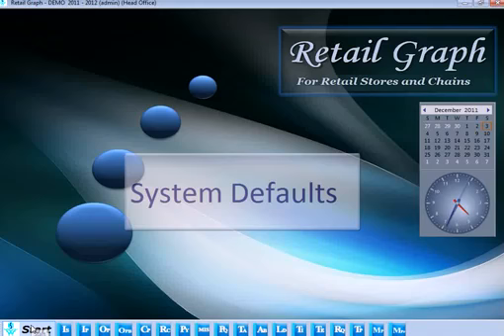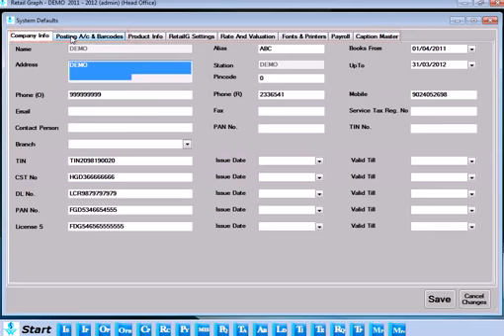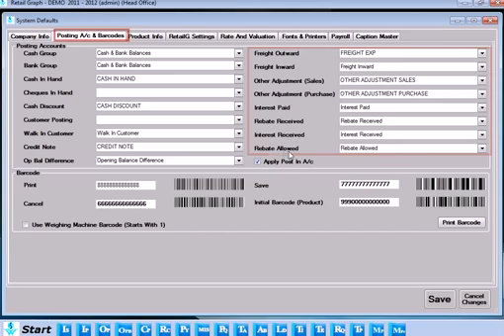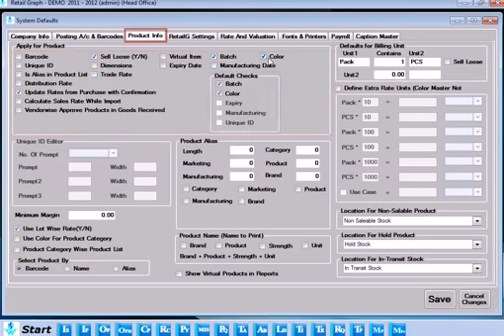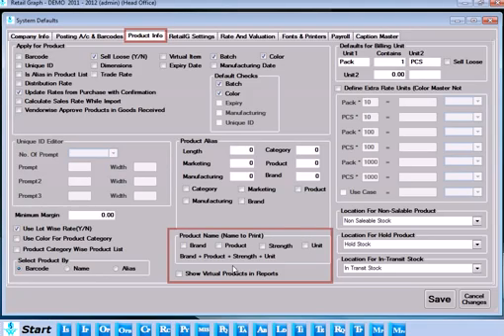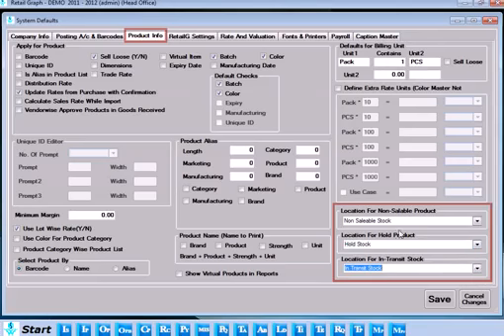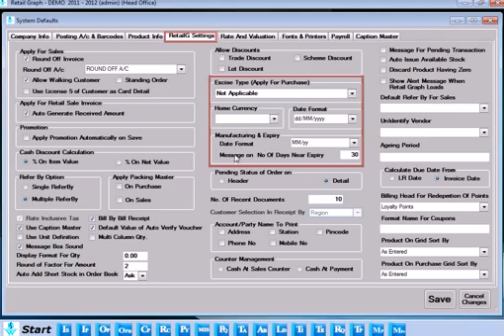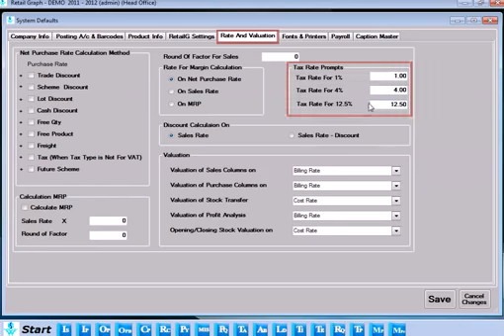RetailGraph System Defaults Requirements | SWIL Software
(Softworld India) SWIL is a Software company, provides software solutions for 🩺healthcare and 🛒retail segments since 1994.